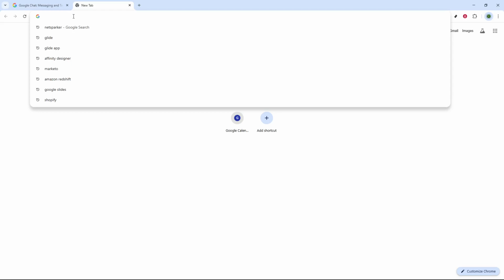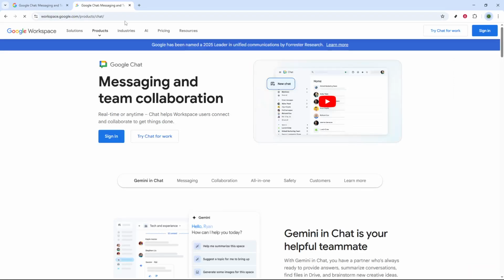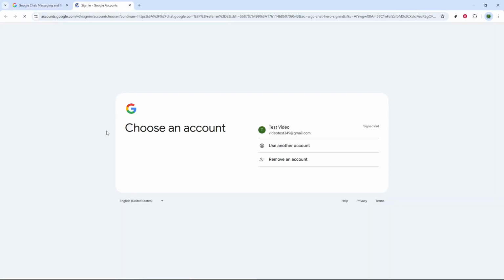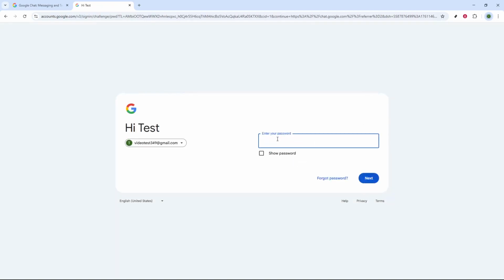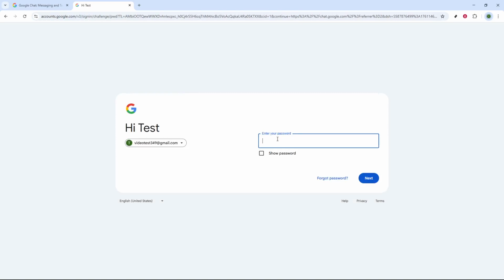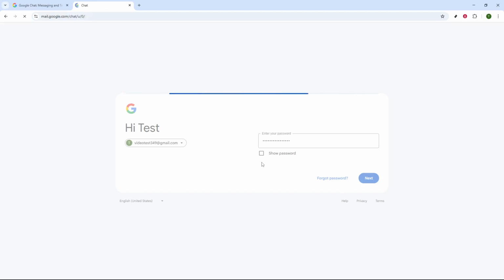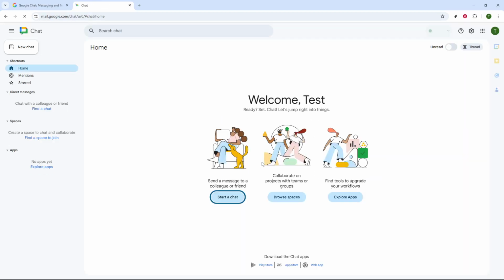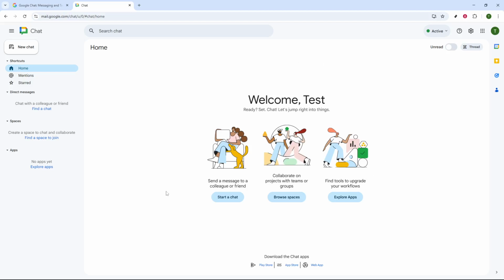How to Sign In to Google Chat on Desktop [2026 Full Guide]